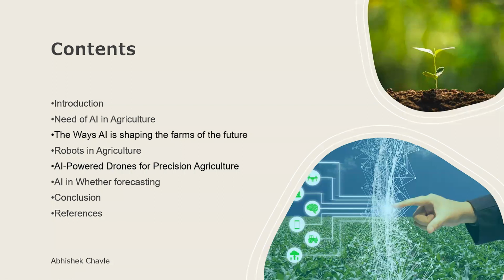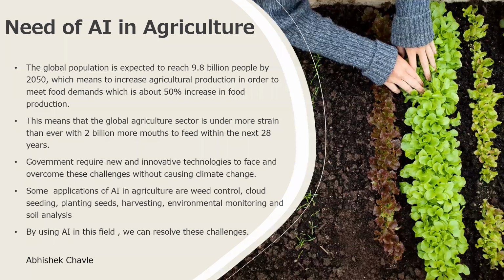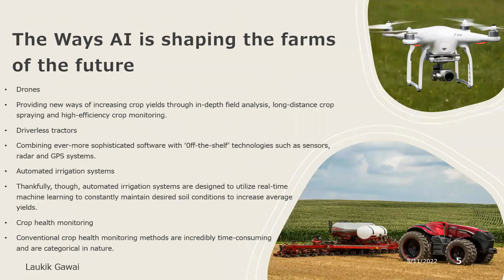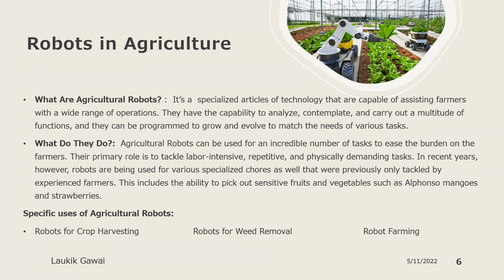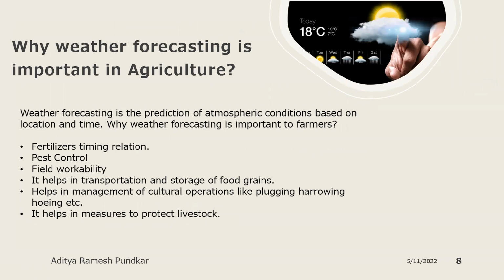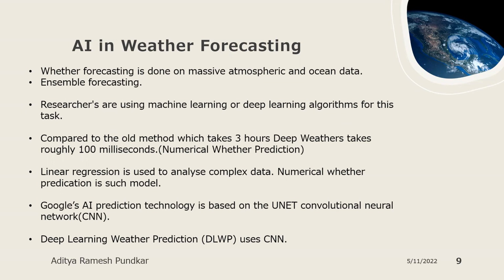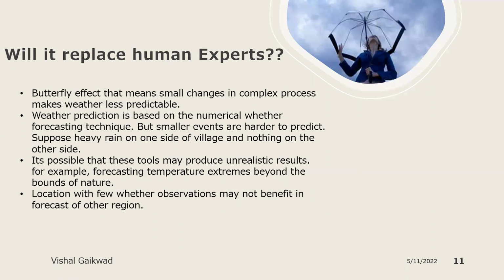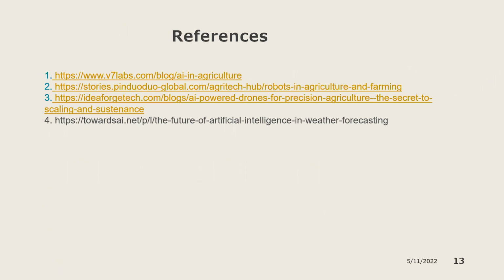Artificial intelligence (AI in Agriculture) IIT kharagpur